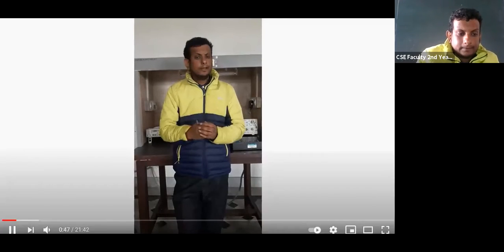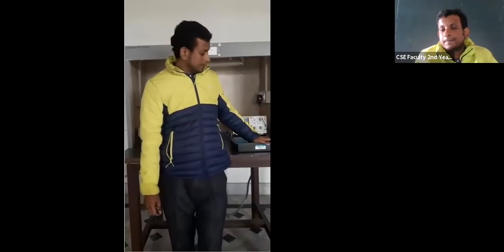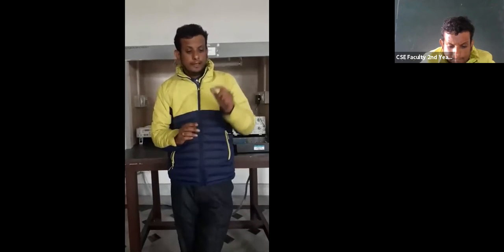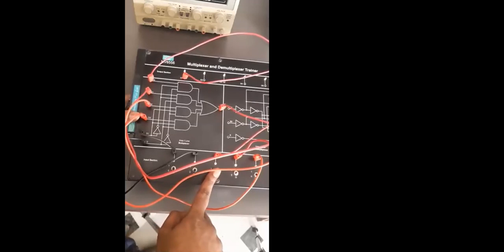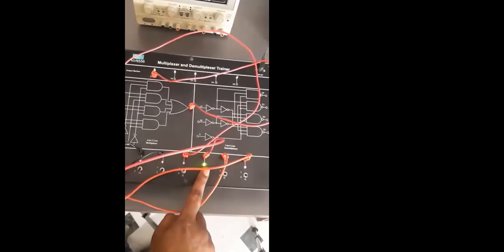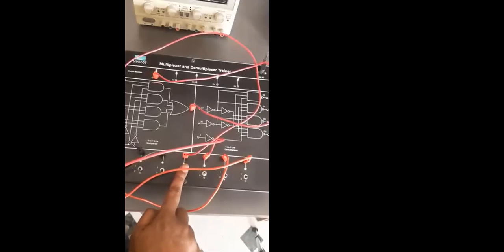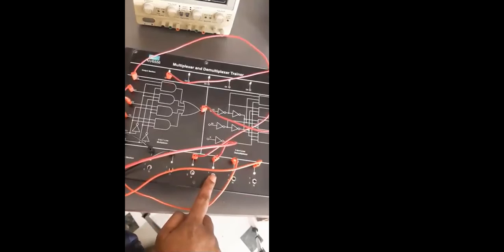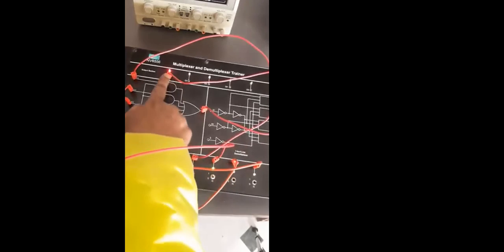Analog & Digital Electronics - Mr. Krishanu Mitra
Analog & Digital Electronics